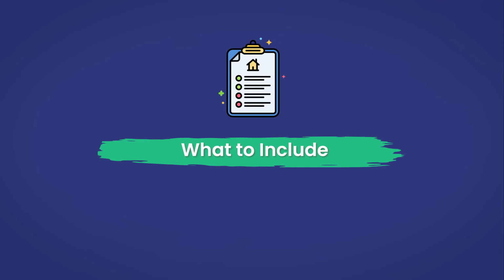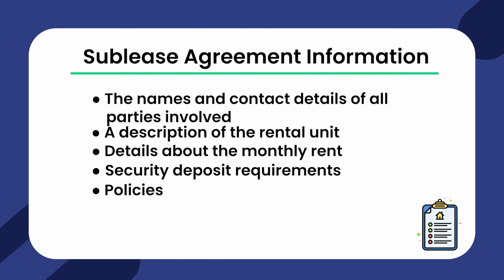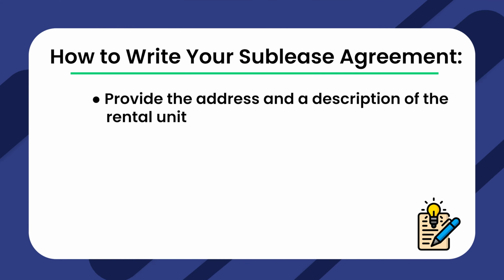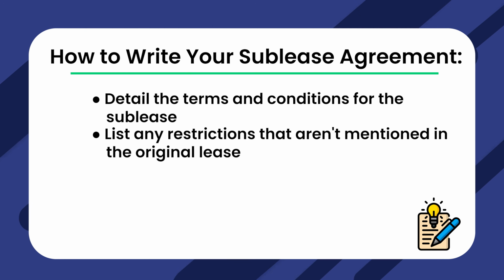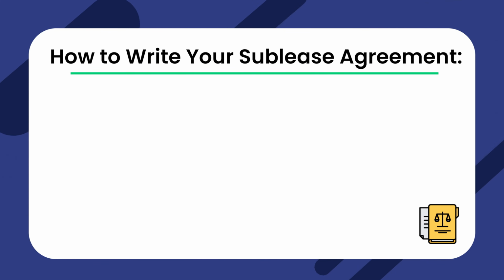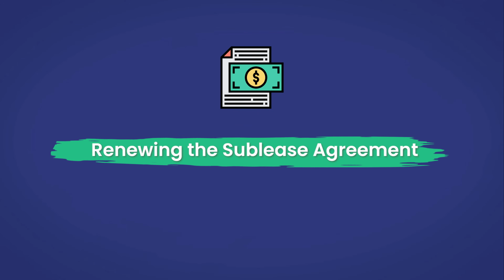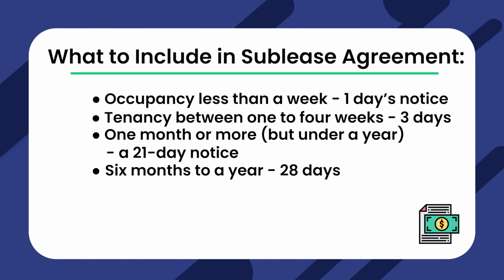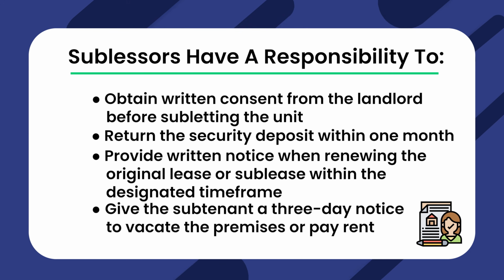Colorado Sublease Agreement Explained + Free Template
Today we will cover the Colorado sublease agreement.

If you need to move unexpectedly and don't want to terminate your lease agreement prematurely and lose your security deposit, you can choose to sublet the rental property instead.

However, it is important to remember that there are laws governing these agreements, which you will need to consider when planning to sublease a rental unit. We will provide the information you need to sublet a property in this video.

0:00 Welcome
0:28 Sublease Agreement
1:00 What to Include
1:37 How To Write One
2:21 Special Laws
3:17 Renewing Your Sublease Agreement
3:49 Sublessors
4:12 Build Your Own
4:32 What Is DoorLoop?
4:52 eSignature
5:31 Final Thoughts

Category: Leasing ‍‍